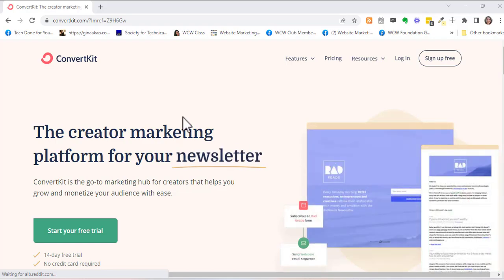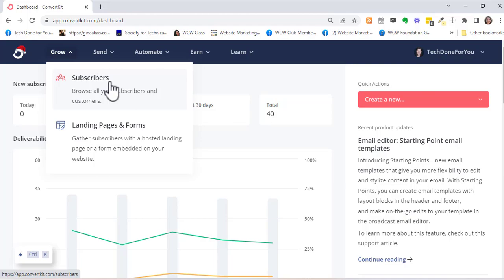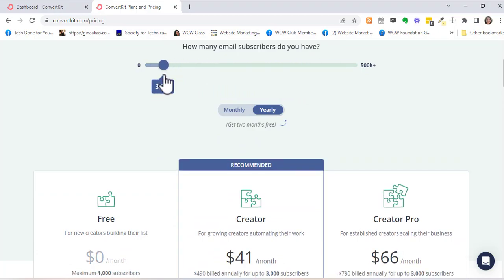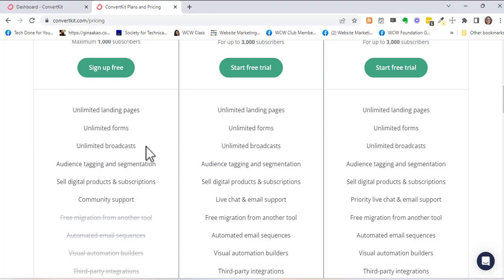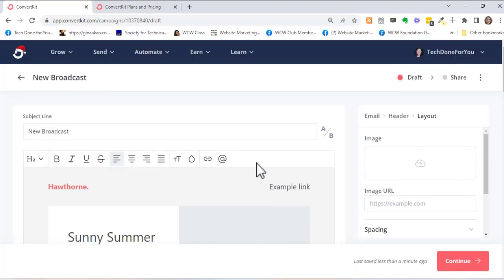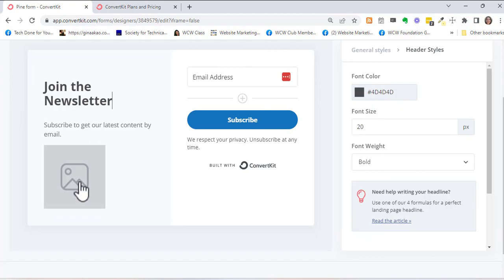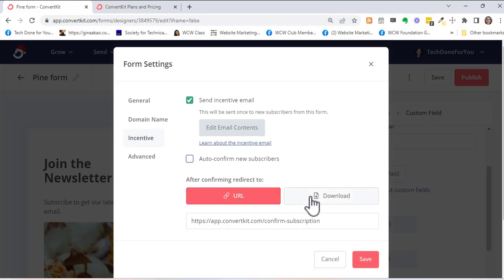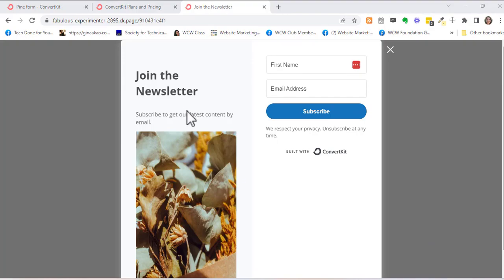Is ConvertKit free? Free Trial Explained